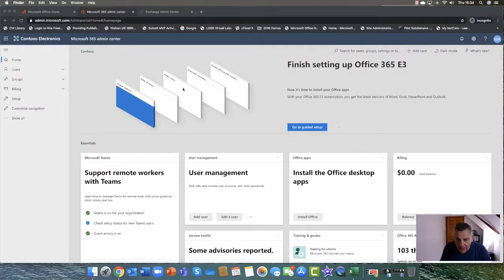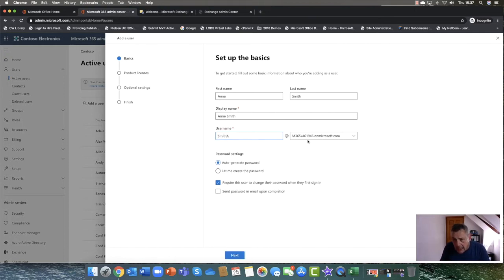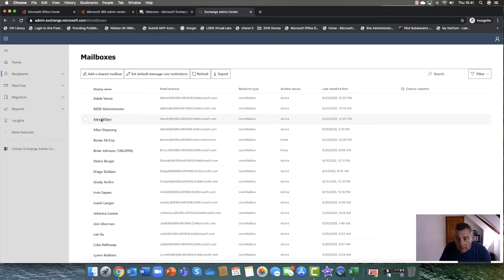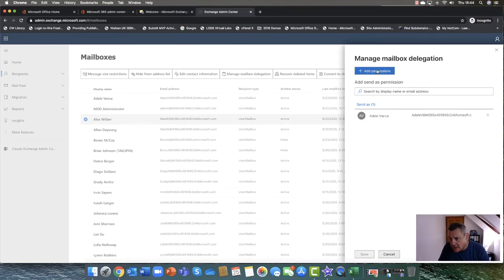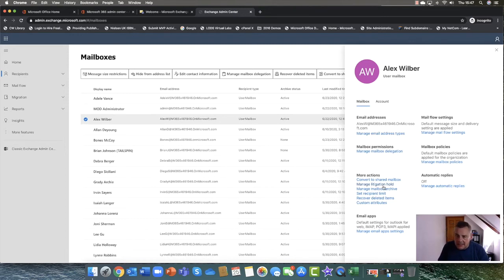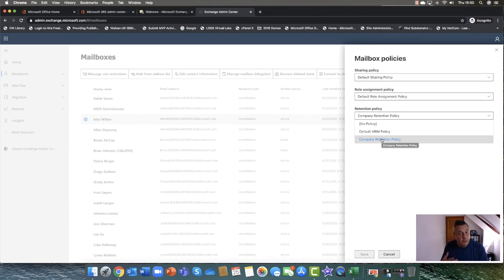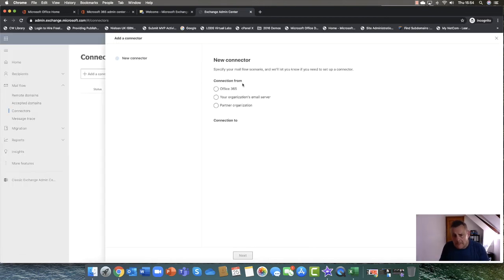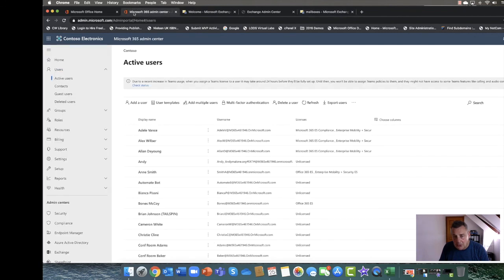Getting Started with Microsoft Exchange Online with Andy Malone MVP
Starting out as Microsoft Mail. Microsoft Exchange has revolutionised the way we communicate and do business. But as the humble server goes in the way of the dinosaur. Exchange Online is all in the cloud and provides powerful communications and functionality. In this episode of all you need to know. Andy Malone MVP takes a look at Exchange Online in Microsoft 365 in order to get your skills up and running.